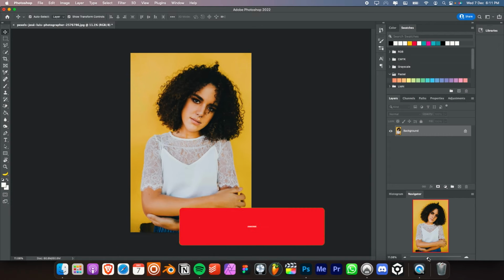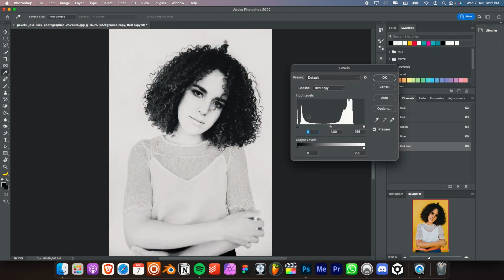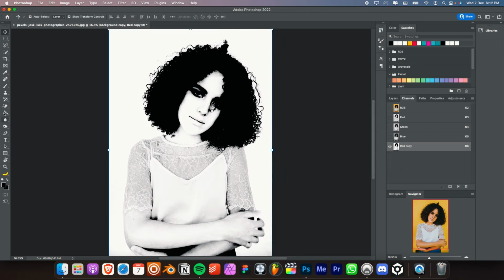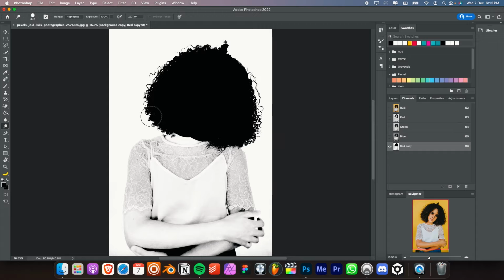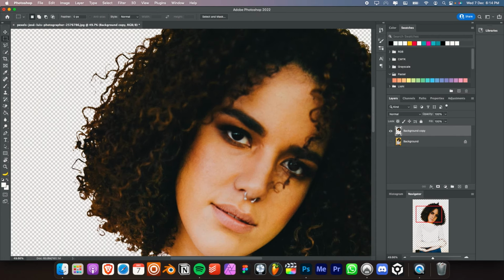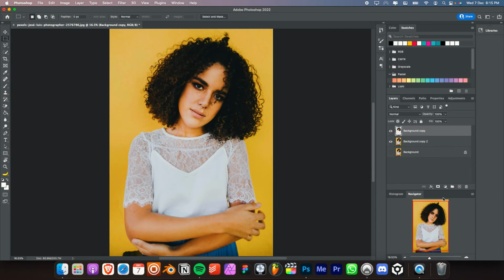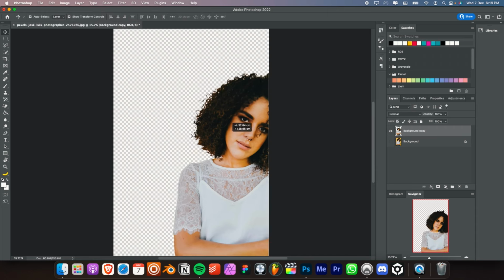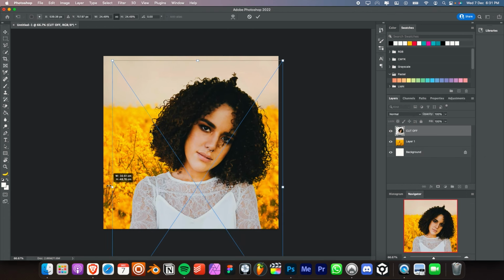How to CUT OUT Hair in Photoshop FAST // Easy Photoshop Tutorial 2022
THIS VIDEO HAS SUBTITLES! Just in case you're having problems understanding my accent.

In this video, I have shown how you can easily remove the background and cut out hair perfectly in Adobe Photoshop CC!